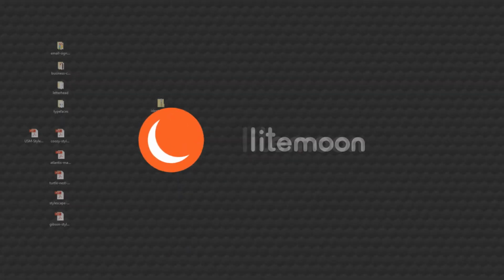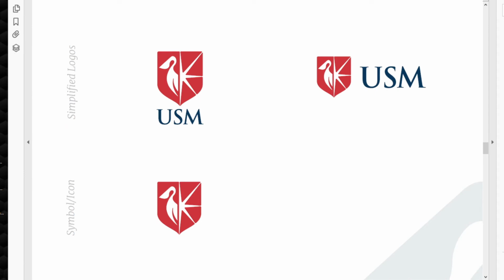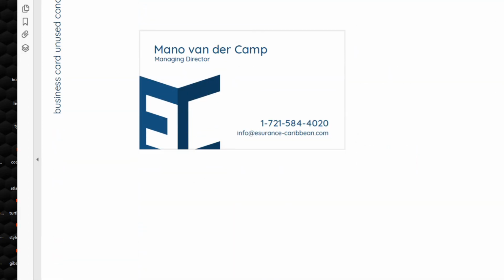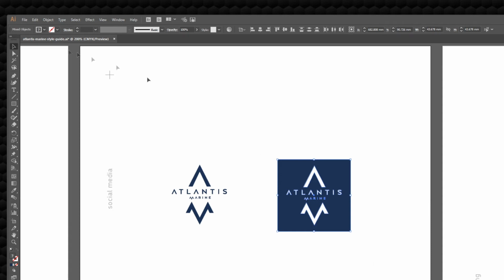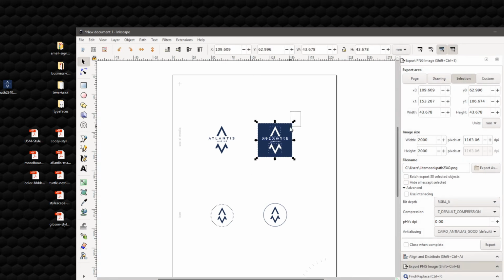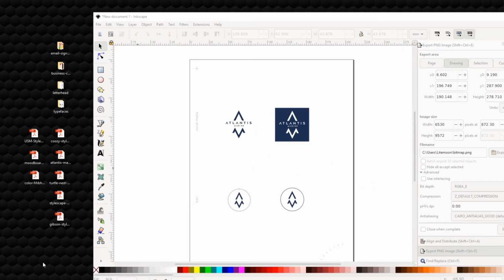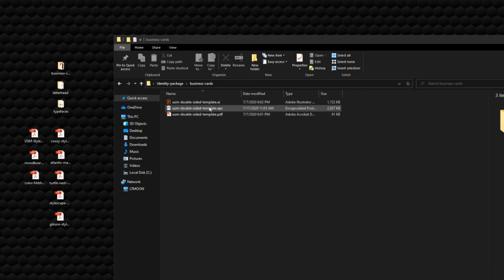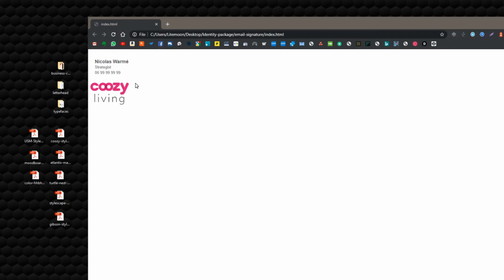Visual style guide delivery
What to expect and how to use a visual style guide delivered by Litemoon.

00:00 - Identity package
00:30 - The style guide defines your identity system
3:00 - Export your logo with Illustrator
4:07 - Export your logo with Inkscape
5:44 - For designers and/or printers to work with your logo
6:14 - Identity package elements: typeface, letterhead, business card template, email signature